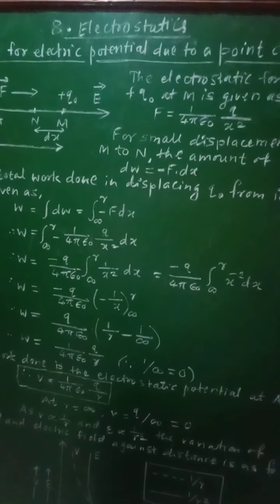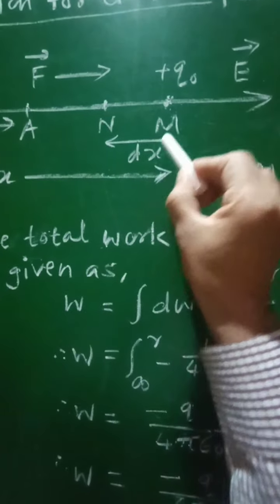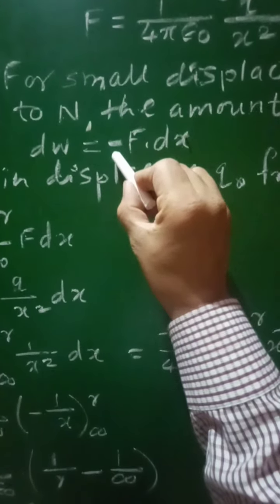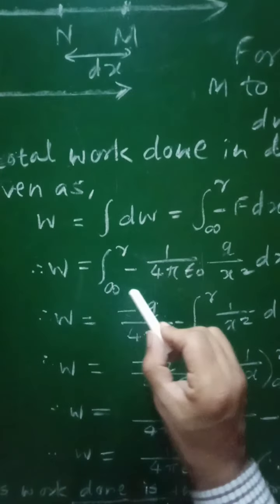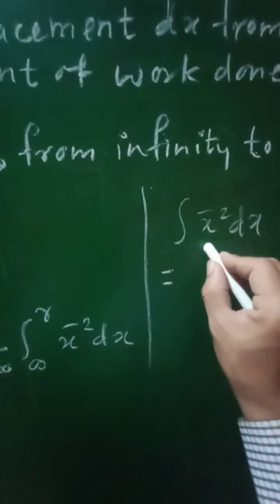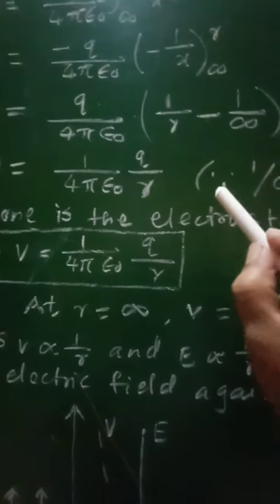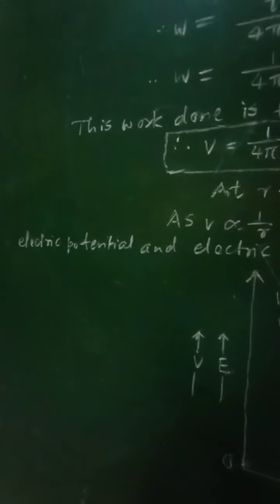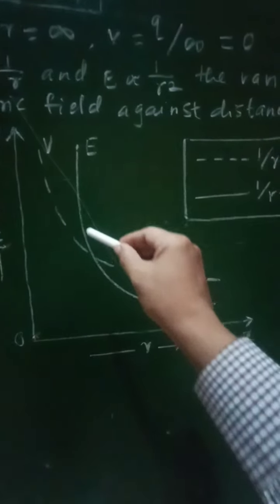12th. Electrostatics--Electric potential at a point due to a point charge.